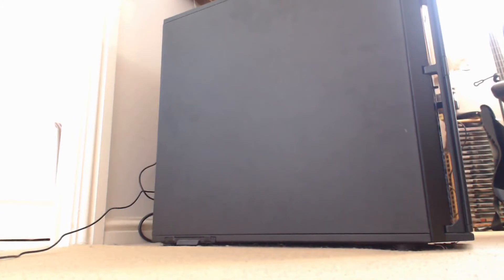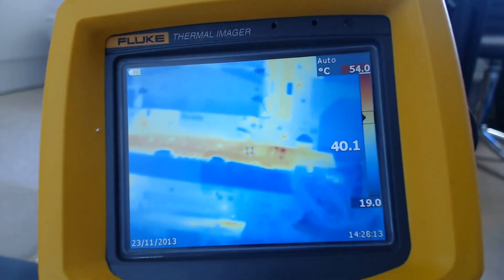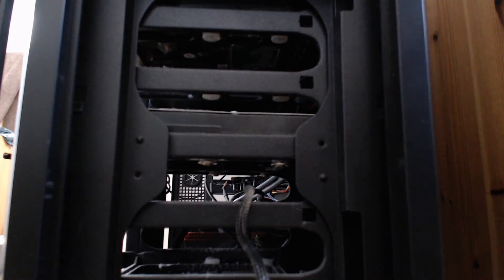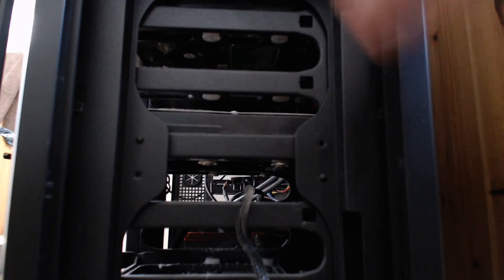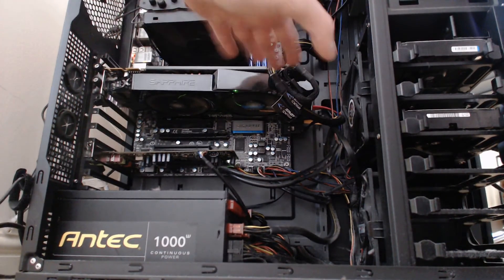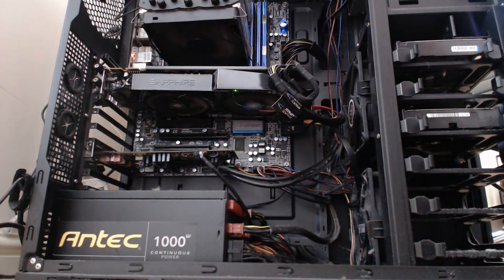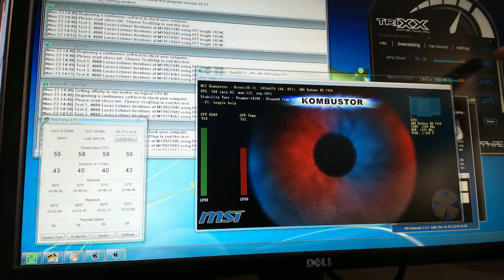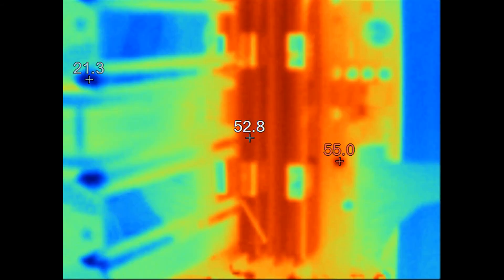Gaming PC Thermal Imaging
We have a look at the internals of a gaming PC with a specialist thermal imaging camera.